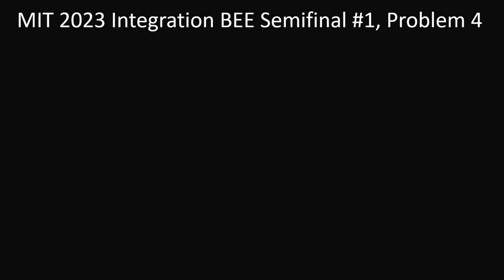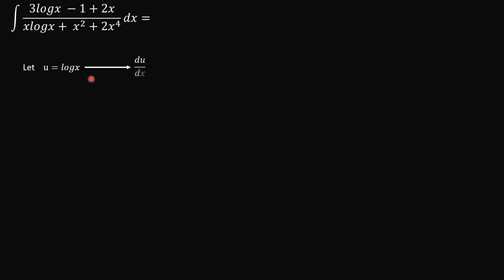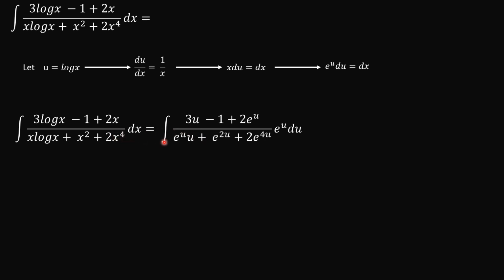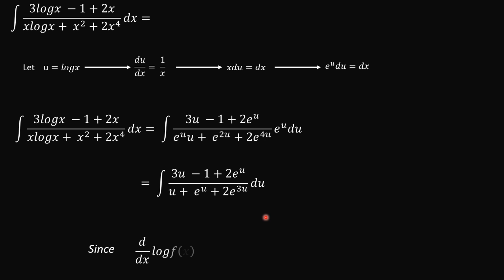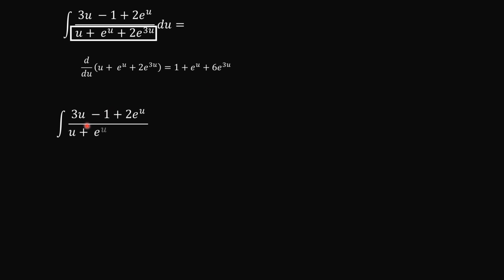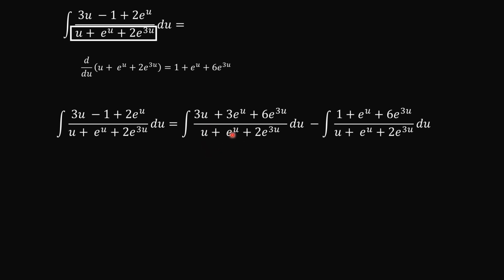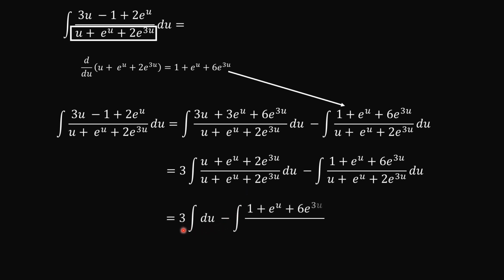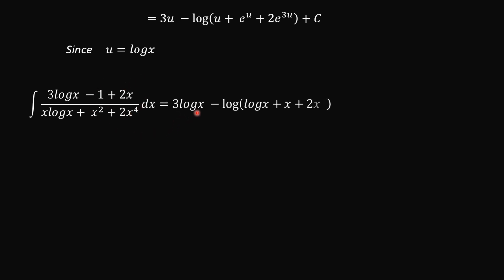MIT 2023 Integration BEE Semifinal #1, Problem 4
Another tricky problem that entails taking advantage of derivative of nested natural logarithm function.